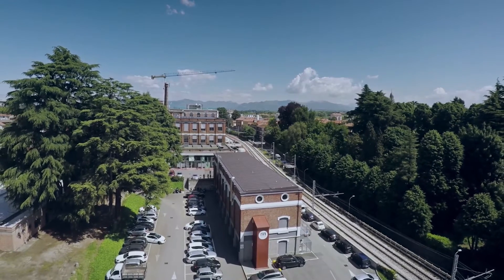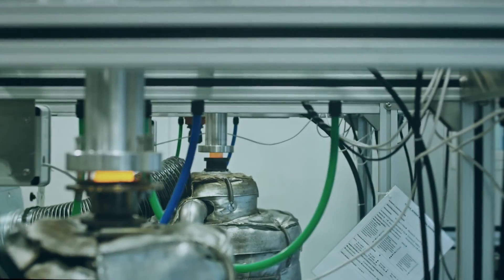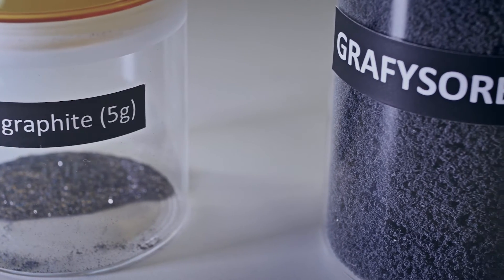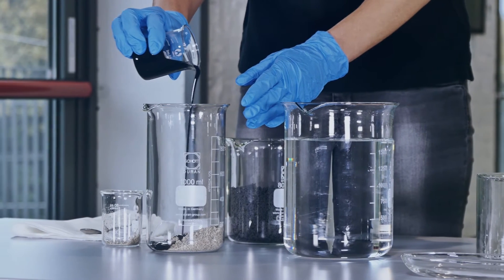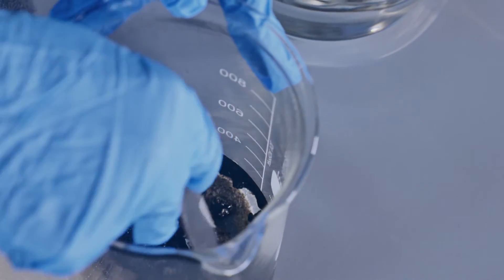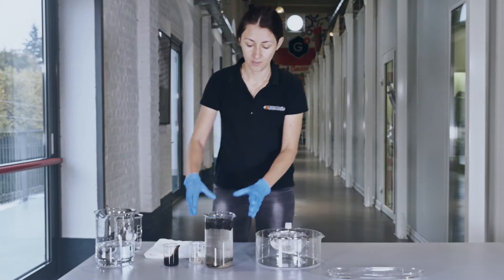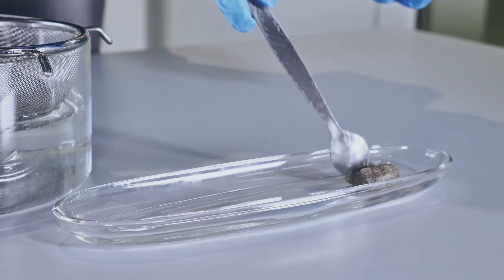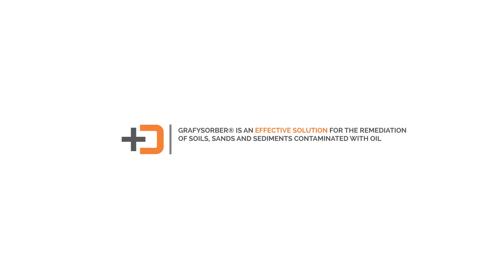GRAFYSORBER®_Sand Treatment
GRAFYSORBER® is an innovative graphene-based solution, produced by Directa Plus, highly performant in the decontamination of water, soil and air from oil and hydrocarbons.

In this video, we are going to demonstrate the exceptional adsorption capacity and the effectiveness of GRAFYSORBER® in the remediation of course sand.
This solution has been successfully used in industrial remediation activities, like wastewater treatment, as well as in real life environmental emergencies, such as oil spills.